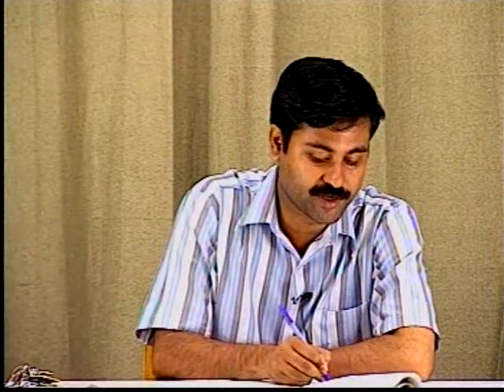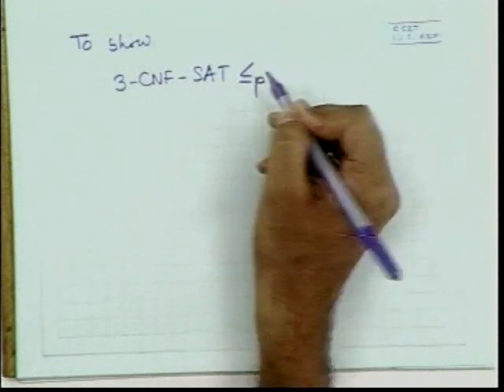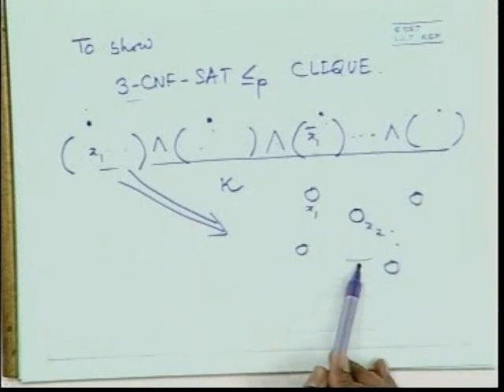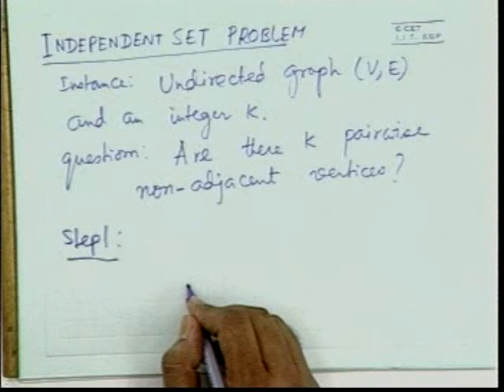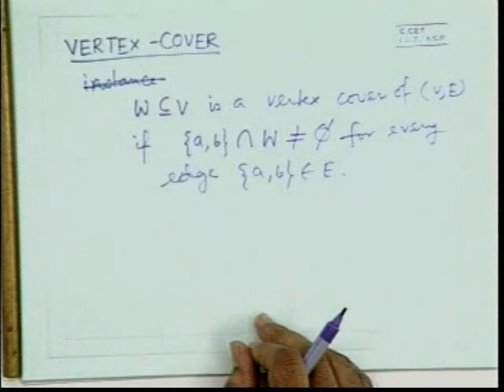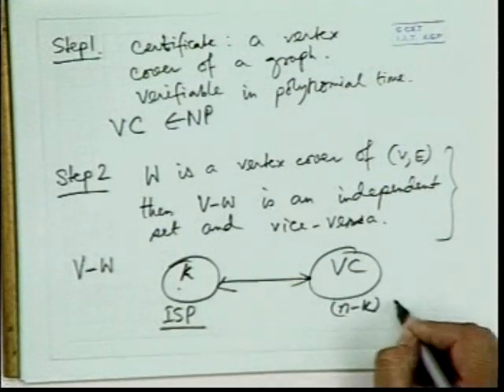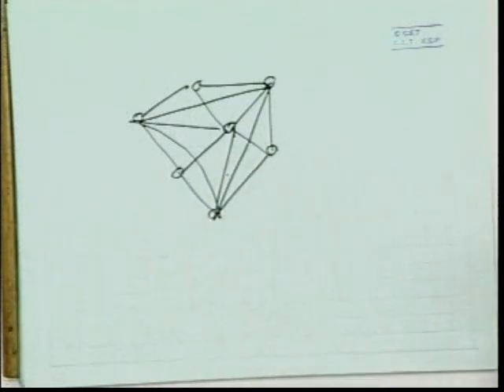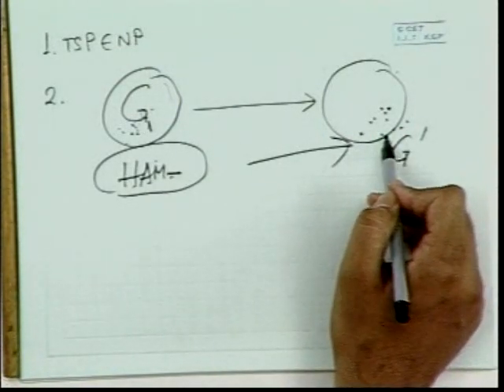Design and Analysis Algorithms 33